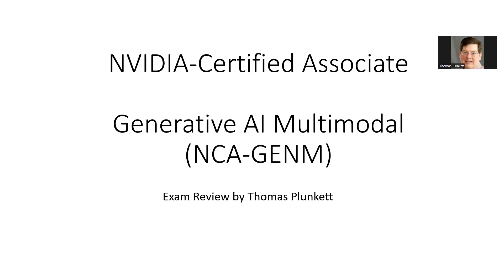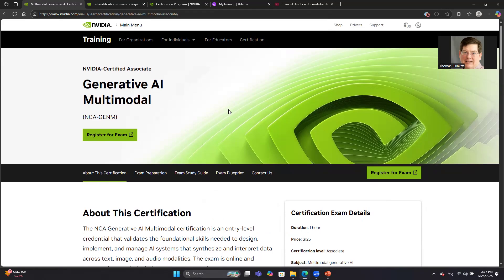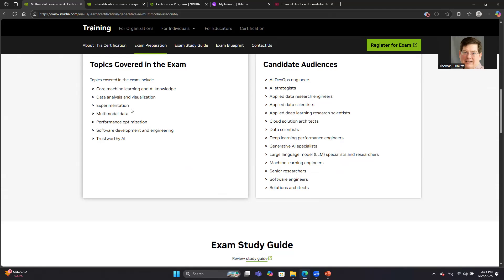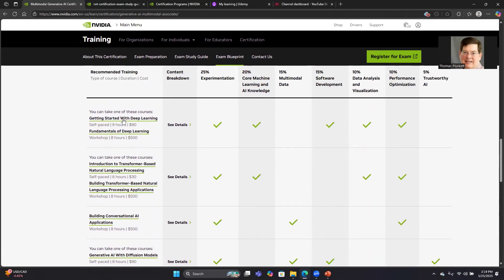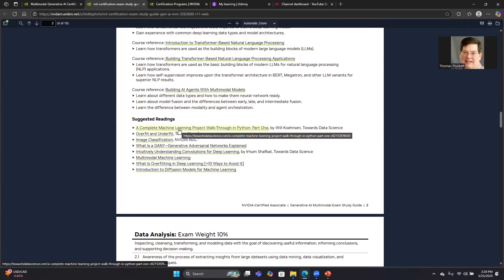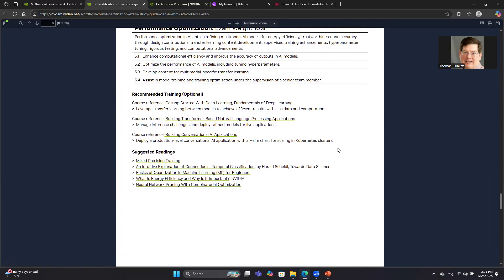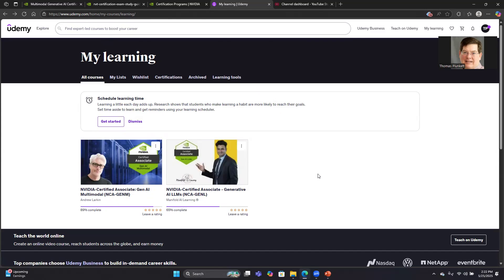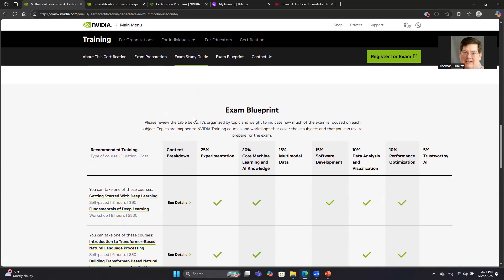Certification Exam Review of NVIDIA-Certified Associate Generative AI Multimodal (NCA-GENM)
Certification Exam Review of NVIDIA-Certified Associate Generative AI Multimodal (NCA-GENM).  This video is my own opinion, and does not represent the opinion of any organization I'm associated with.